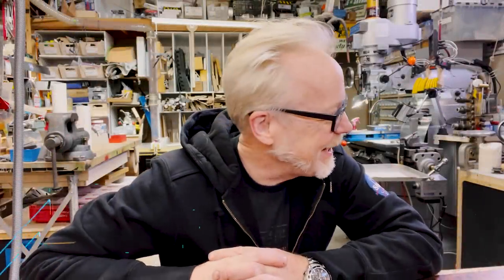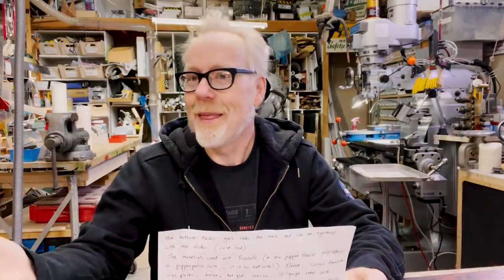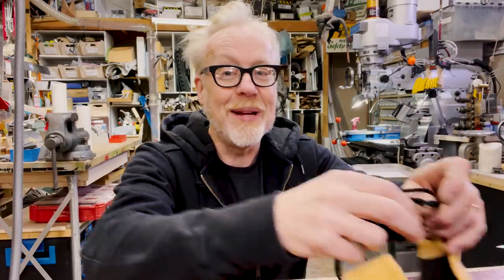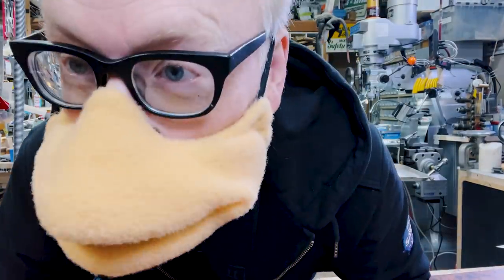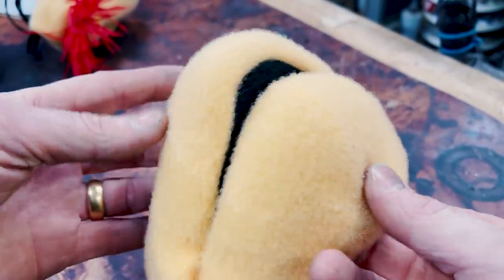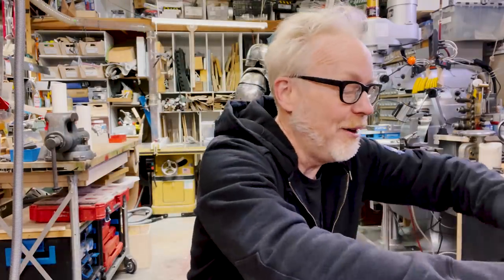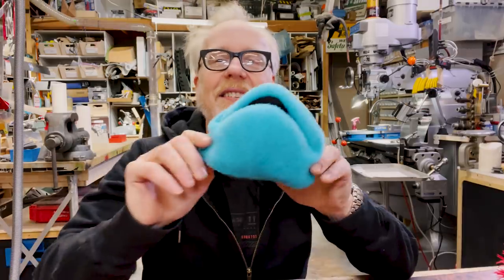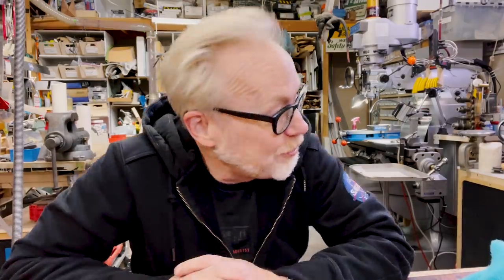Adam Savage Tries on Puppet Mouth Masks!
Adam's love of puppets and affinity of masks get mashed up in this show and tell of a set of delightful puppet masks from puppet designer Kylie Clark. Made with the fidelity of felt hand puppets, these masks instantly transform the wearer into a character right out of a 1970s-era puppet show. The feel and build of these masks--made with a material called "fuzzelle"--are an absolute joy to hold and wear. These are so cool!